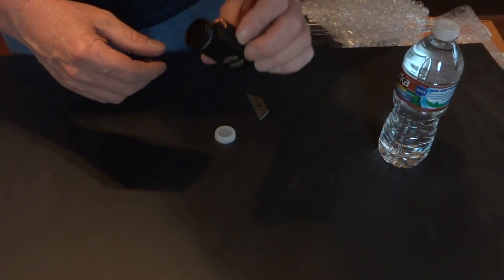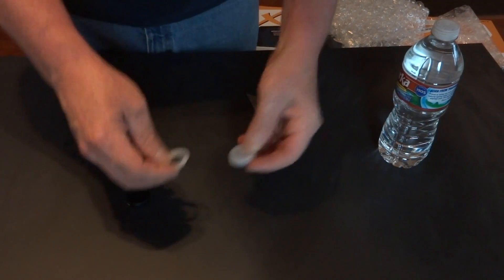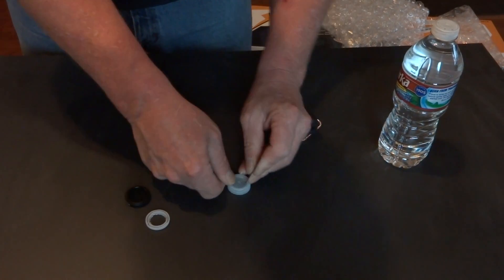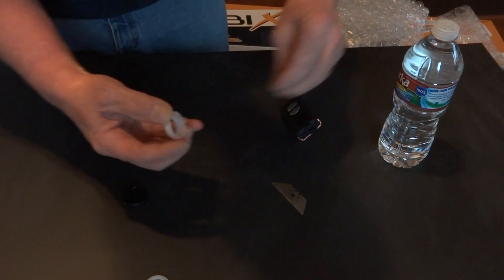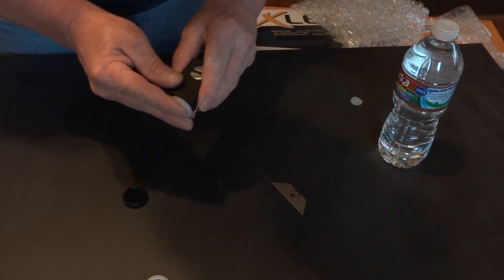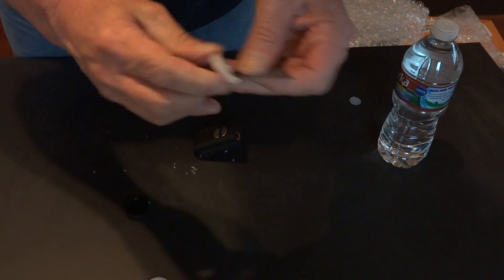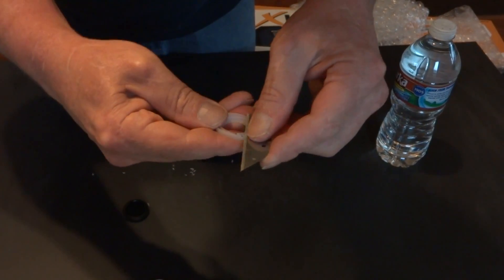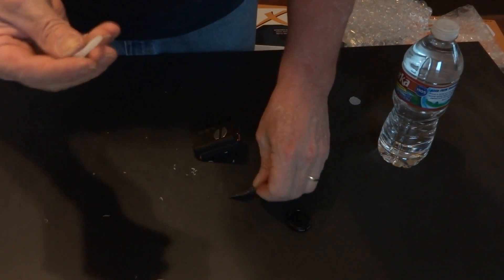How to make an adapter to use a 28mm neutral density filter on a Mobius Camera to eliminate jello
My home brew fix for jello on the Mobius Action Cam